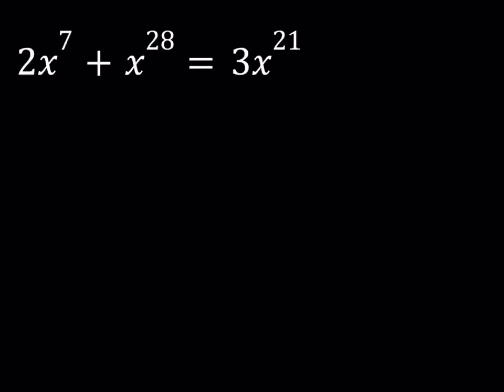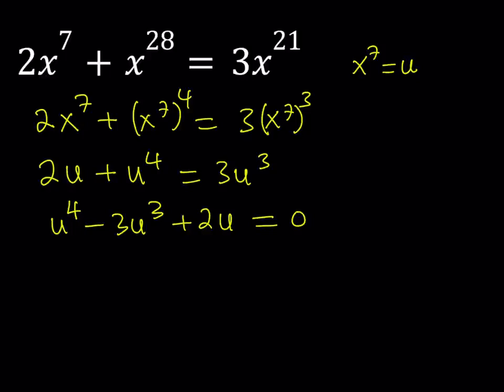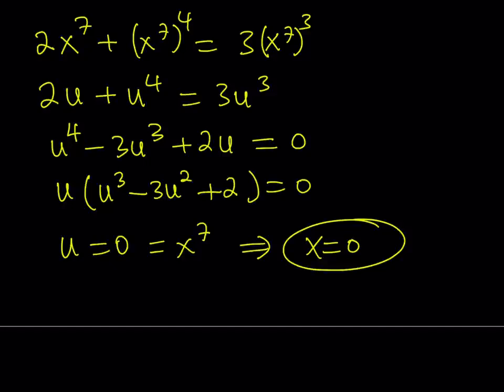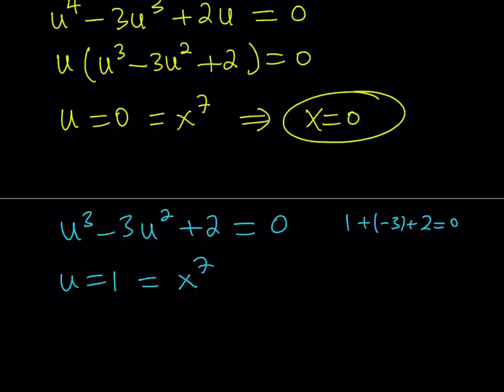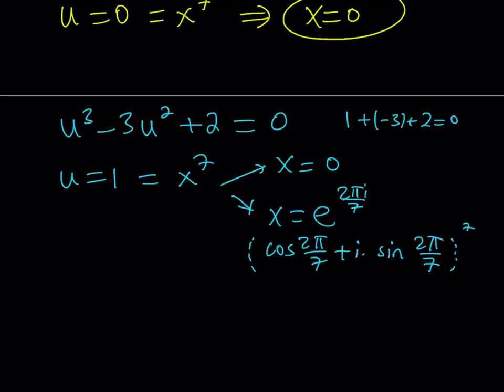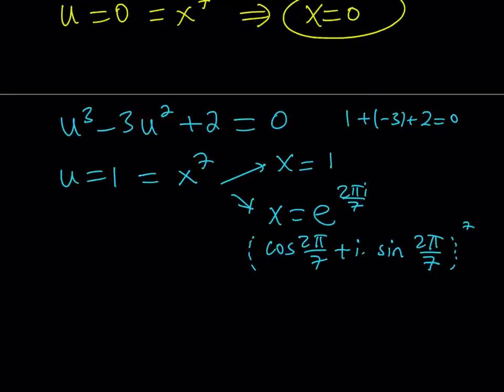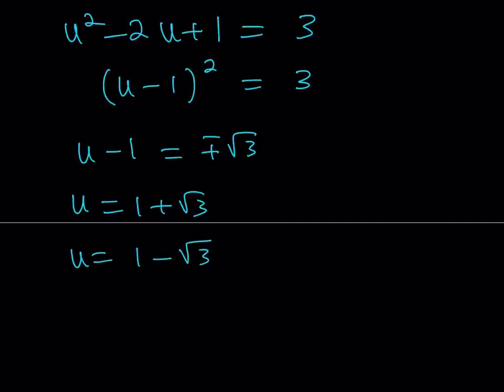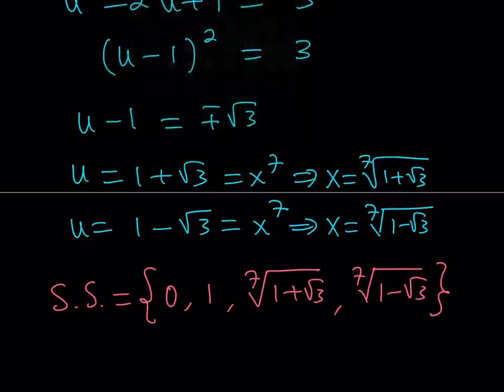I Solved an Octovigintic Polynomial Equation 😁